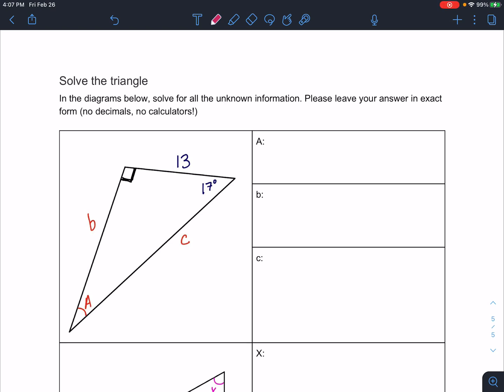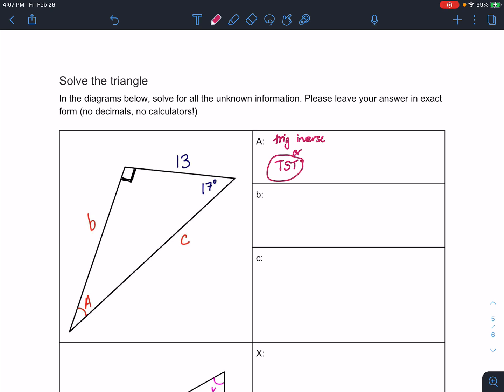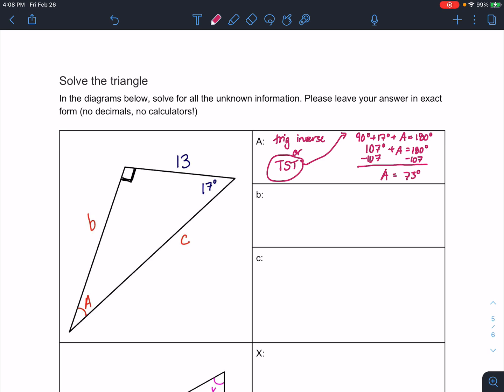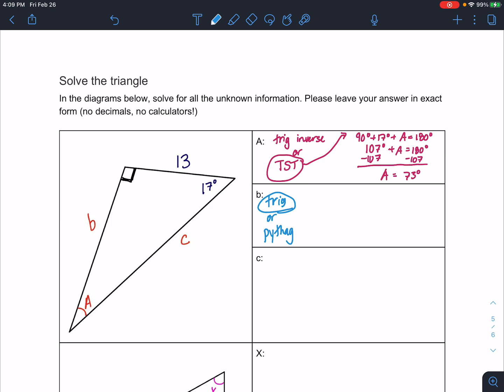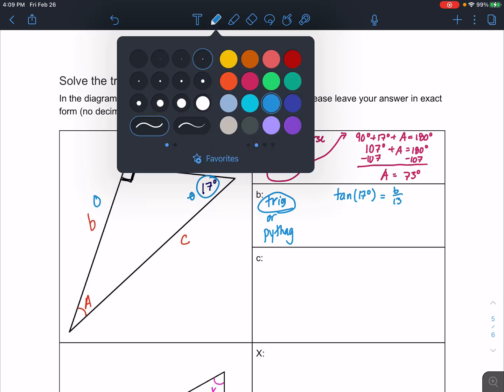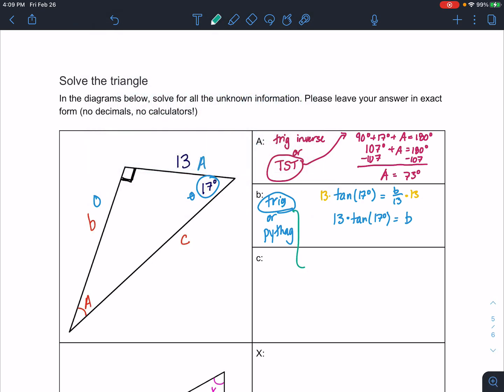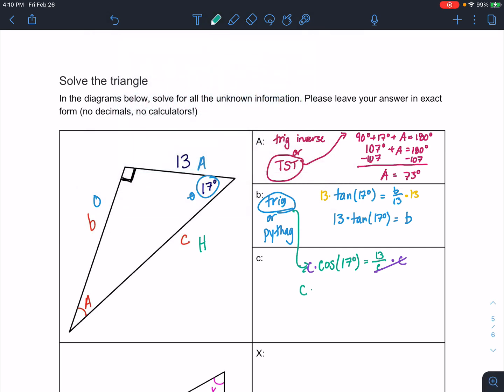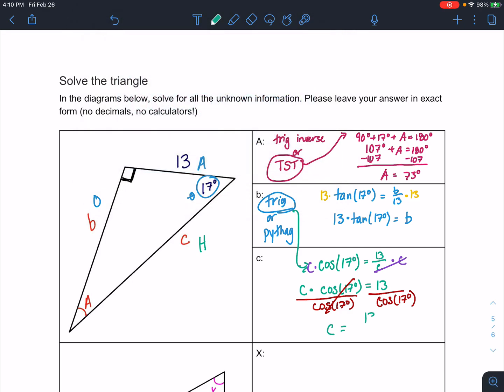Solving a Triangle (w/ trig)